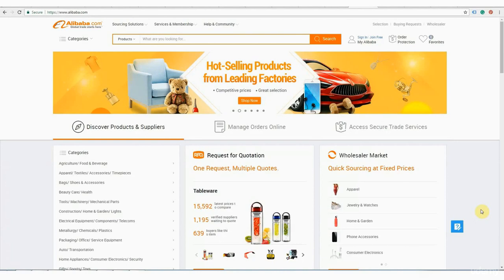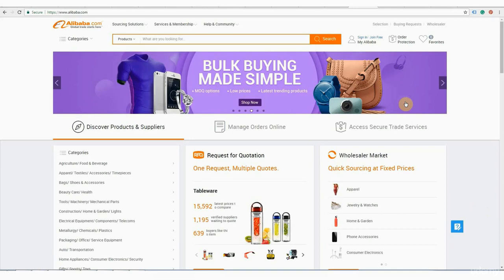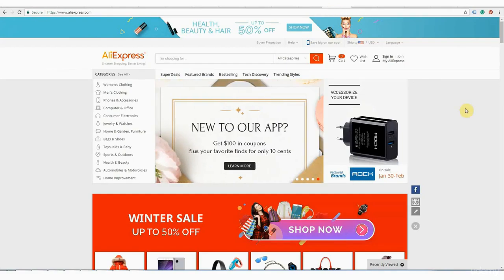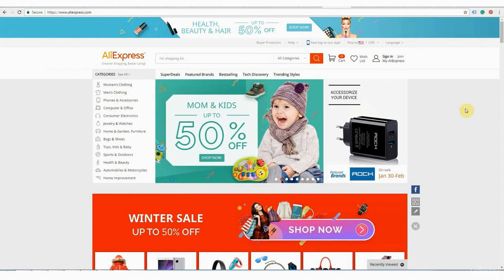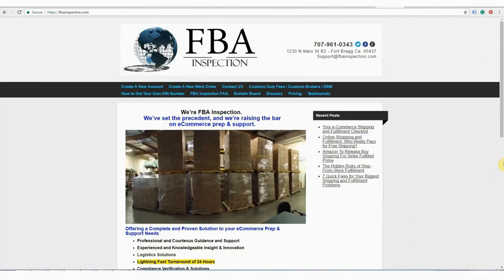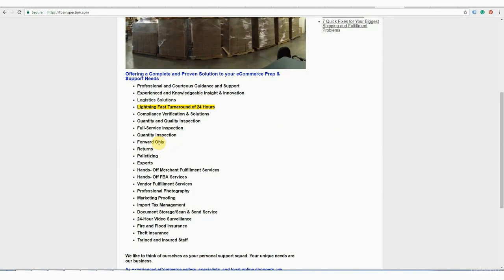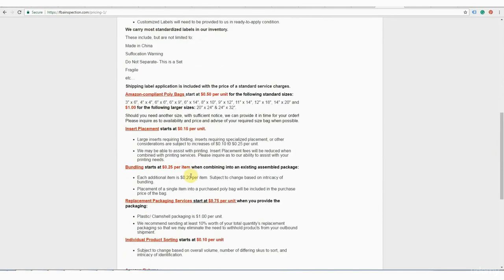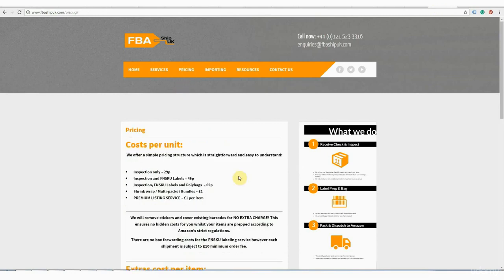7 Using a Third Party Prep Company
Using a Third Party Prep Company